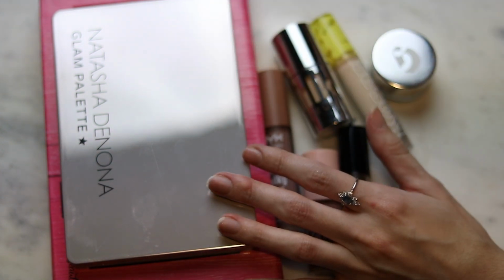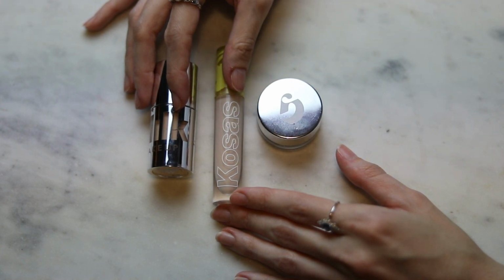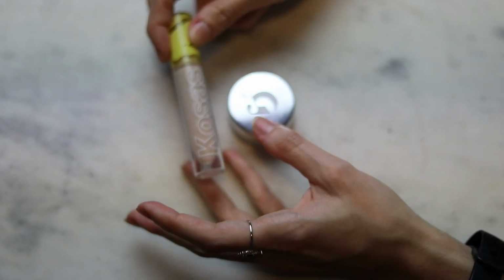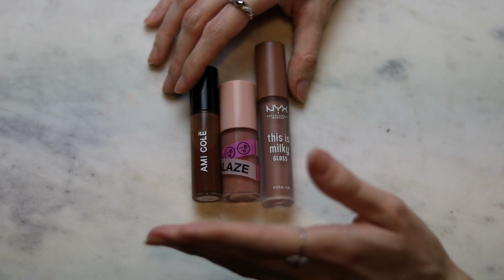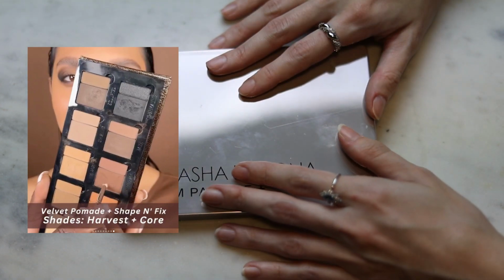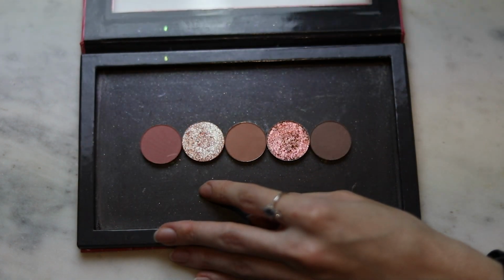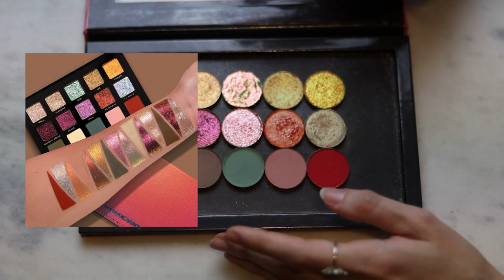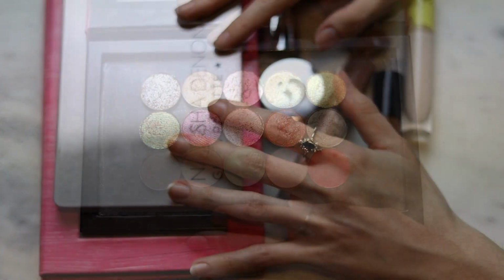NEW MAKEUP RELEASES AND WHAT I'M USING INSTEAD | SHOP MY STASH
In this video, I shop my stash to dupe new eyeshadow releases and control my urge to buy new things.

Timestamps:
0:00 Intro
1:48 Concealers
5:29 Brown glosses
6:54 Matte neutrals
9:05 Natasha Denona Mini Starlette palette
10:24 Adept Cosmetics Samarian Sunset